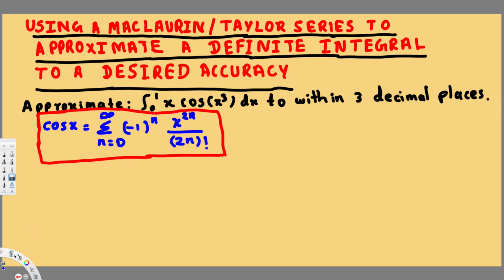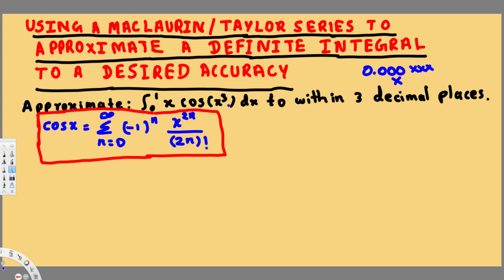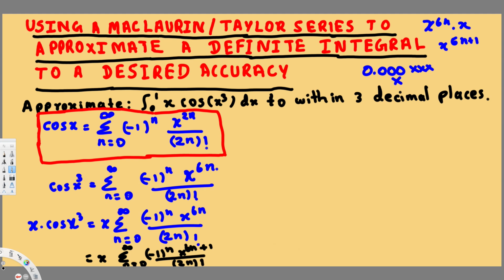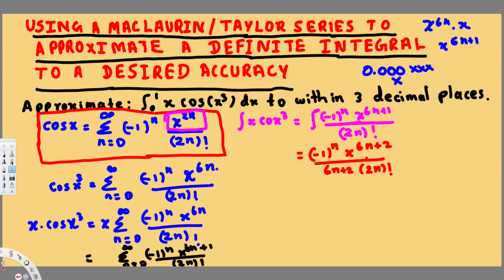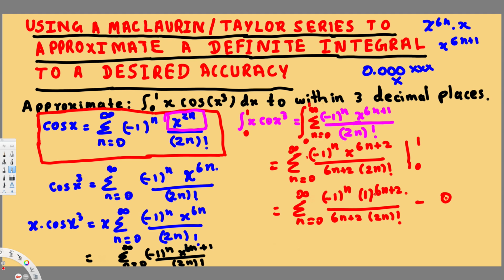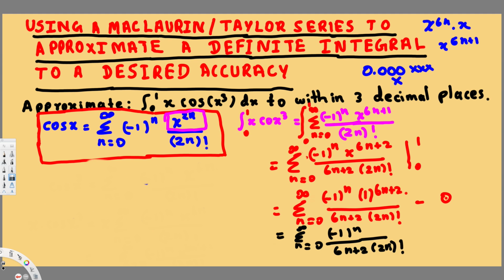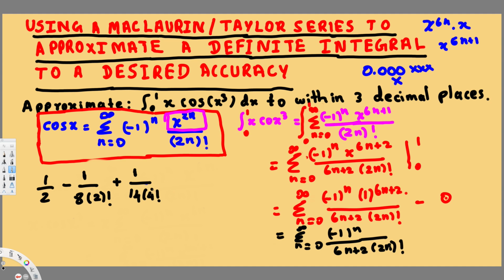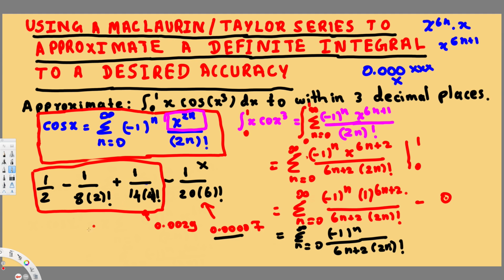Using Maclaurin:Taylor Series to Approximate a Definite Integral to a Desired Accuracy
Learn how to use Maclaurin and Taylor series to approximate definite integrals with a desired level of accuracy. This video explains the step-by-step process of applying these series expansions to solve definite integrals, providing a powerful tool for numerical computation and analysis. By watching this video, you'll gain a deeper understanding of how to utilize Maclaurin and Taylor series to approximate complex integrals, making it easier to tackle problems in calculus and other areas of mathematics. The video covers the fundamentals of Maclaurin and Taylor series, including how to derive and apply them to approximate definite integrals, and discusses the importance of achieving a desired level of accuracy in numerical computations. Whether you're a student looking to improve your calculus skills or a professional seeking to refresh your knowledge, this video provides a clear and concise guide to using Maclaurin and Taylor series for definite integral approximation.